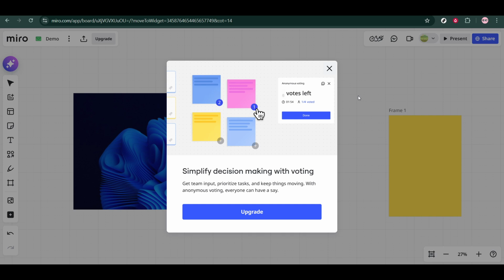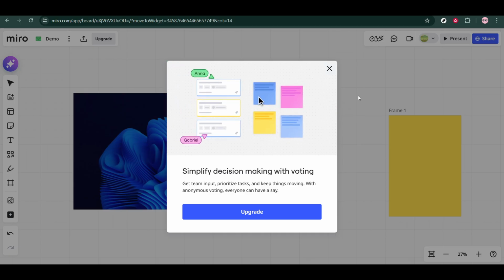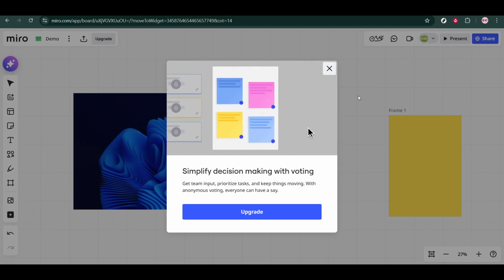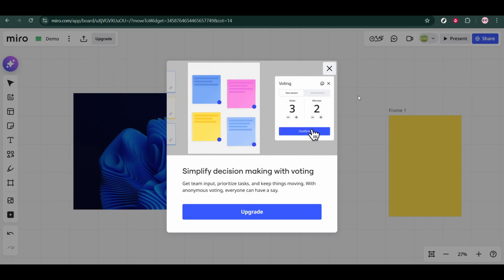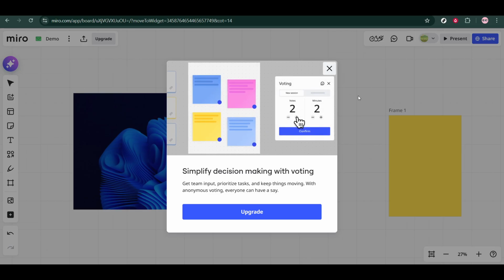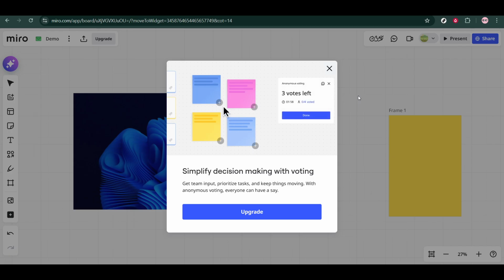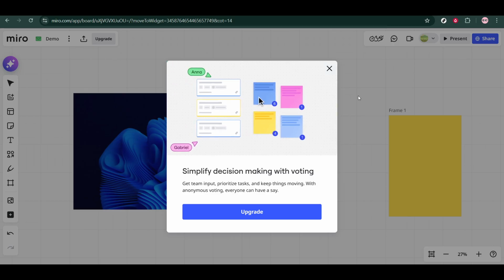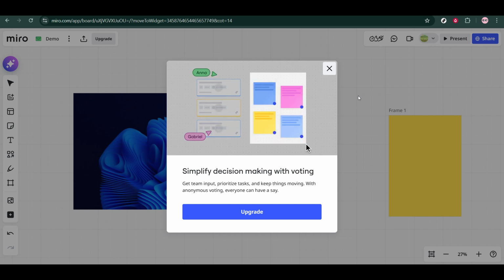How To Vote In Miro (2026 Easy Guide)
Learn how to use voting in Miro for team decisions and brainstorming sessions.